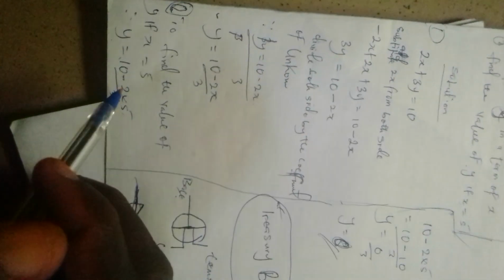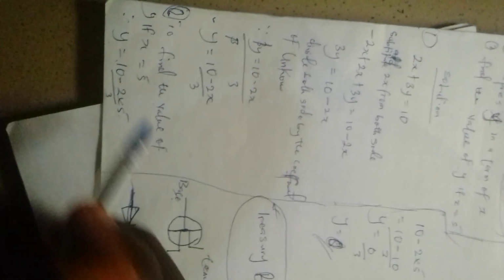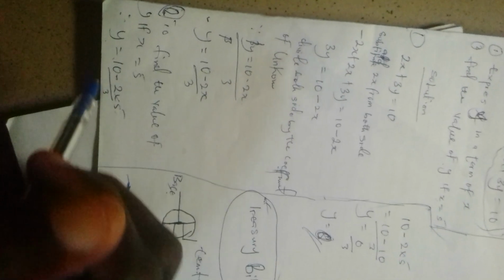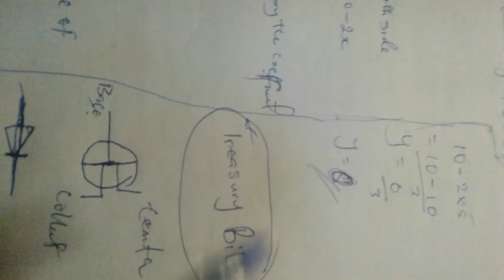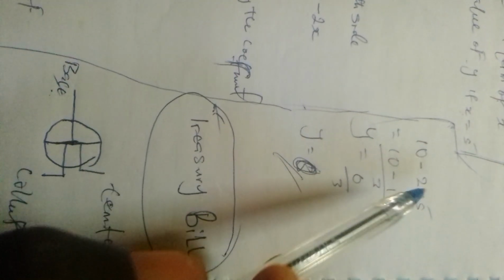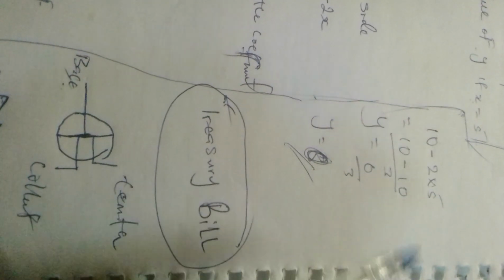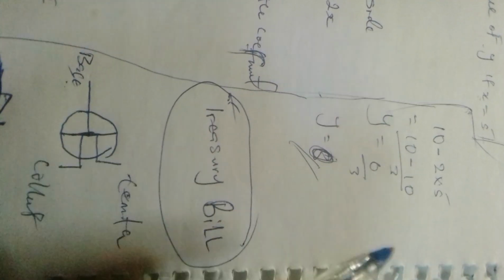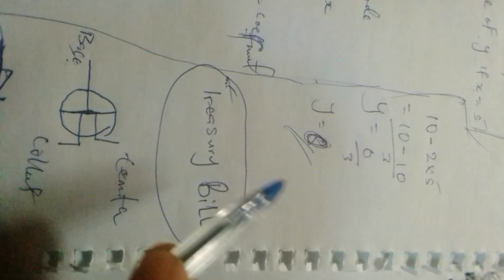ina masuson lissafi ga dama tasamu